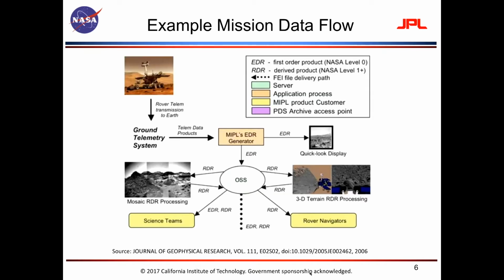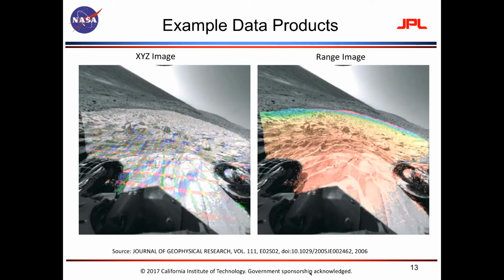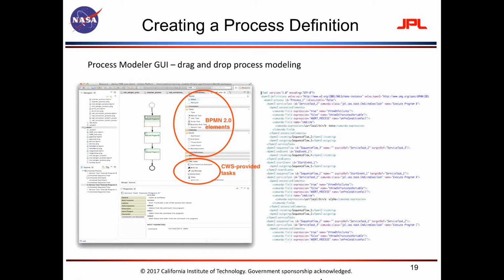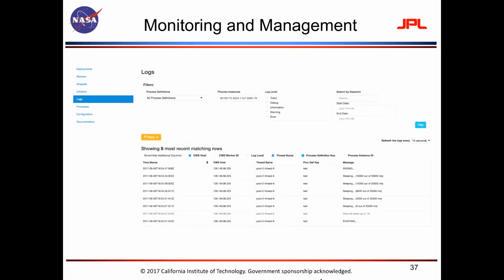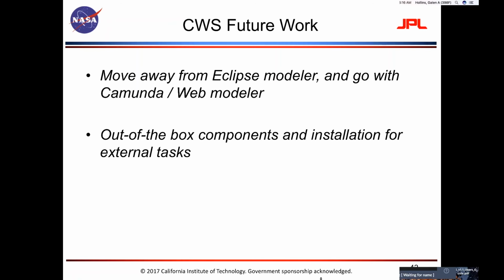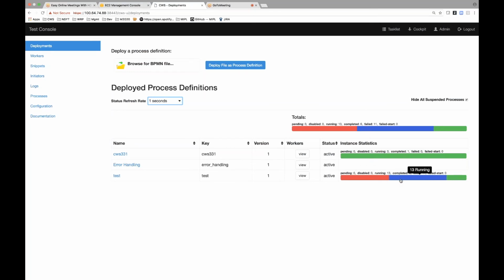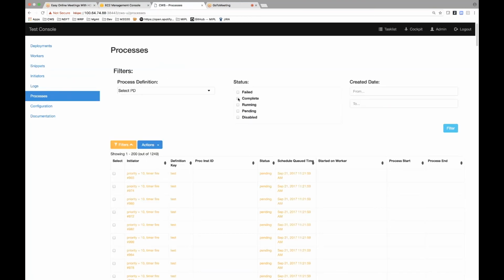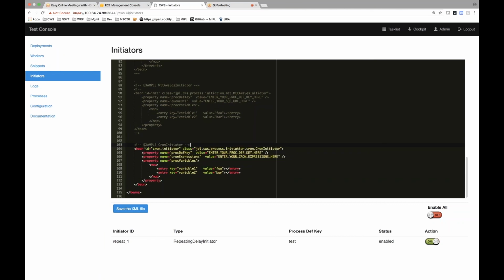How NASA uses Camunda BPM for multiple missions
NASA joined us for our annual community day in 2017 in Berlin and shared with us how they used our software.